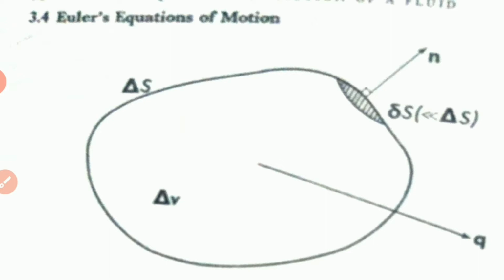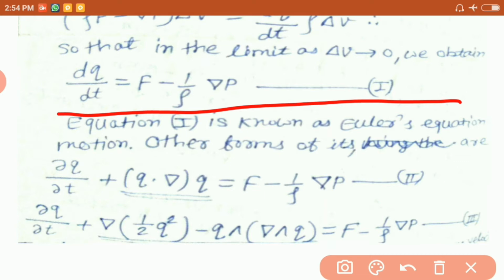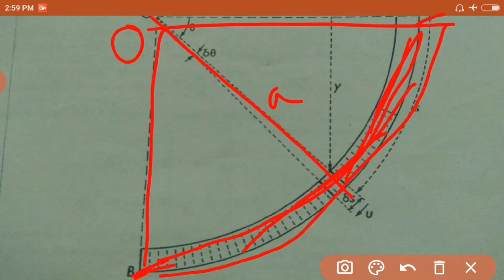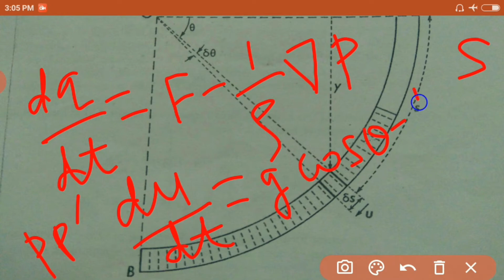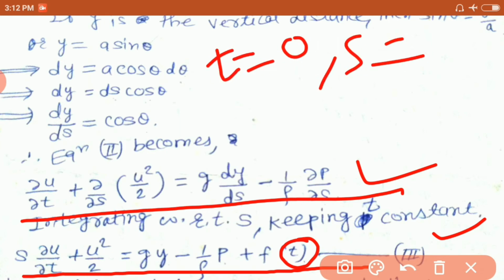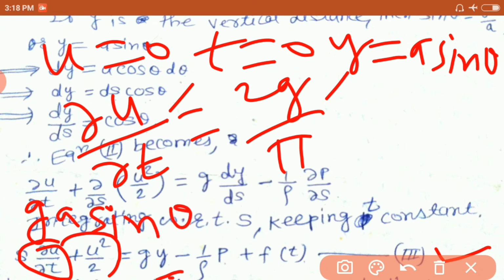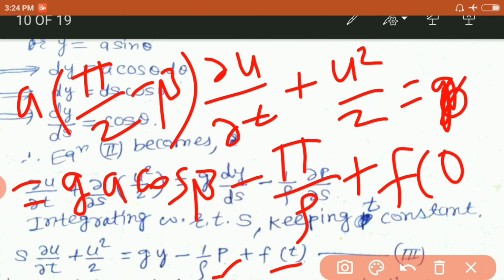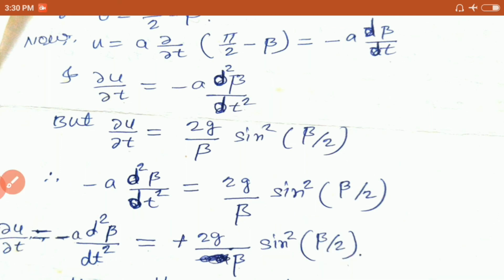Lecture-6|Unit-2|Euler's Equations of Motion|Conditions atBoundary of twoInviscid Immiscible Fluids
This channel is devoted for concepts of Mathematics We will discussed all possible concepts of Mathematics so that students of graduation, post-graduation also who prepare for competitive exams will be benefited.
The given Lecture is useful for the basic concepts of Mathematics . I have discussed the following points.
For important video links.